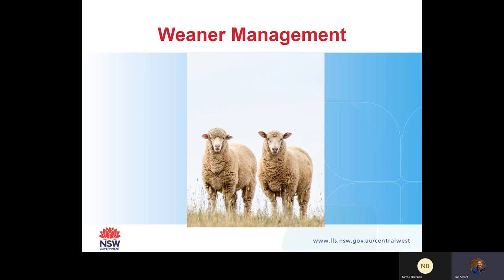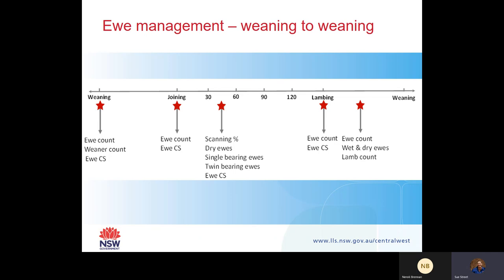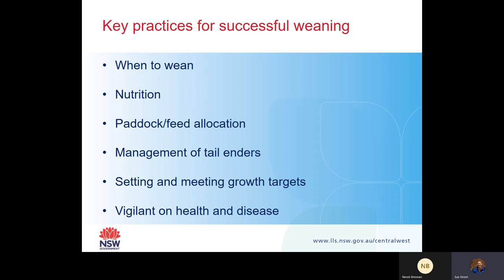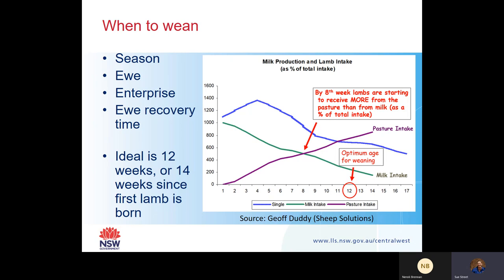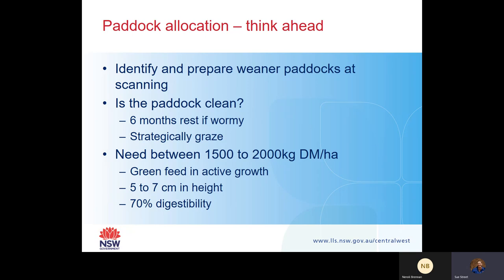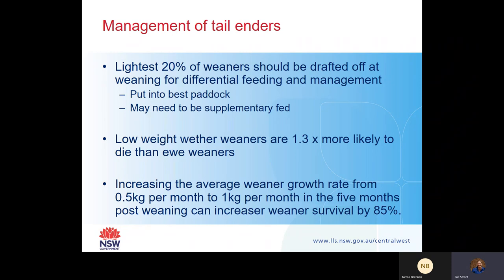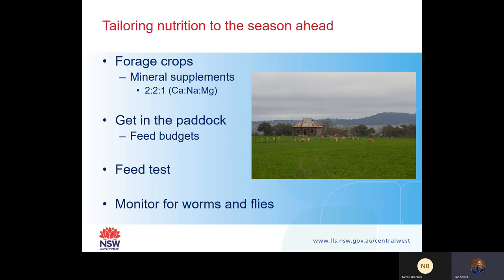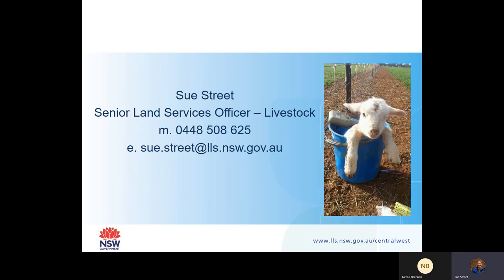Weaner management - Dr Sue Street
Central West Local Land Services livestock officer Dr Sue Street gives a presentation on managing weaner sheep in the region over the coming months. Dr Street covers:
- Key practices for successful weaning
- Focus areas for production improvement
- Tailoring nutrition for the season ahead